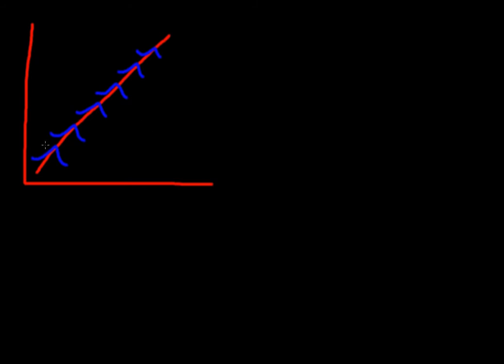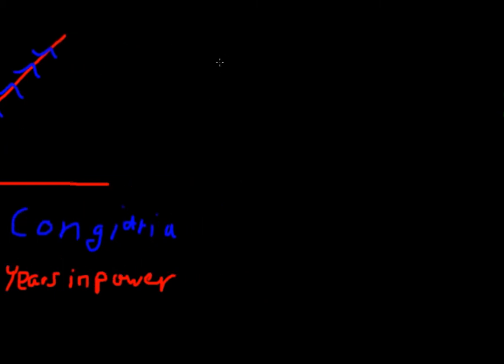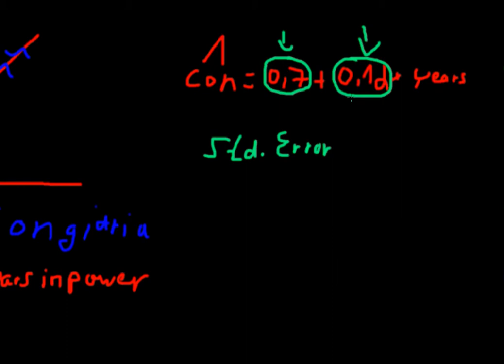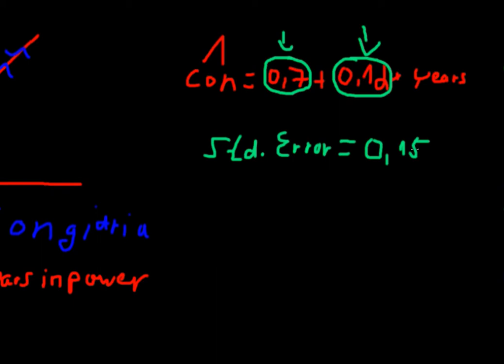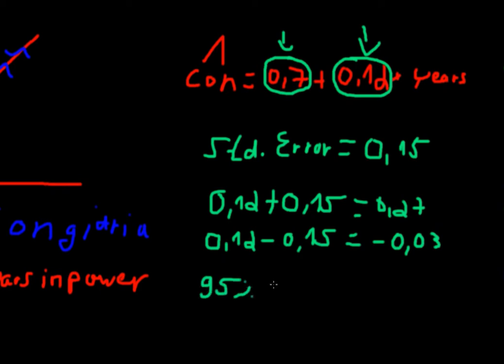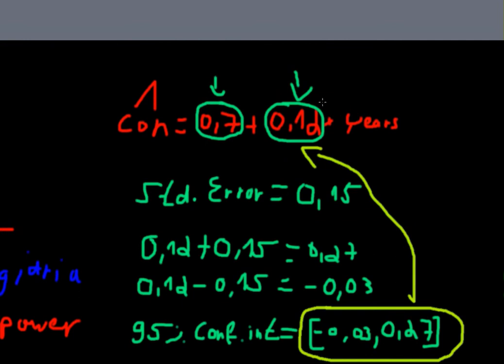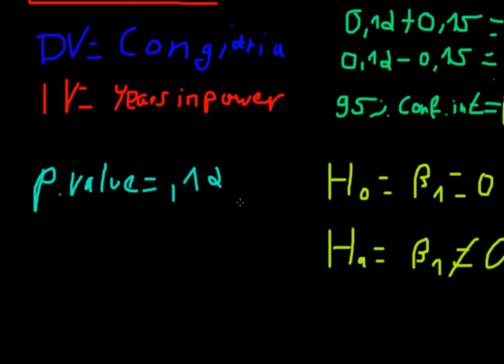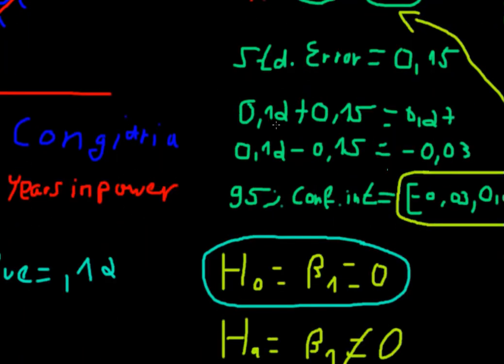Principles of Cliometrics (Episode 22) - Significance and standard error in regression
In this video we'll talk about the significance of our regression coefficients and their standard error